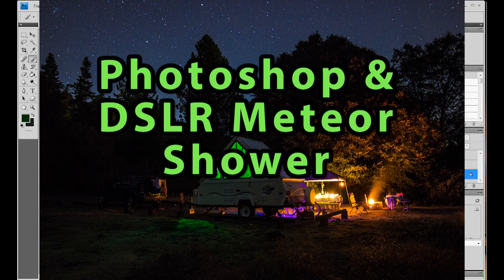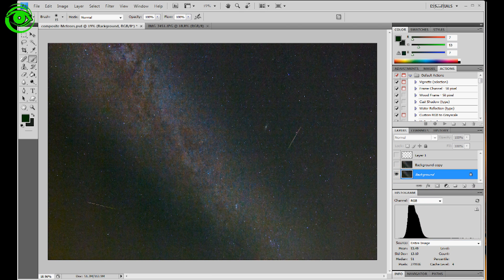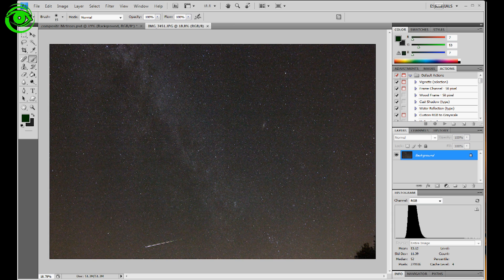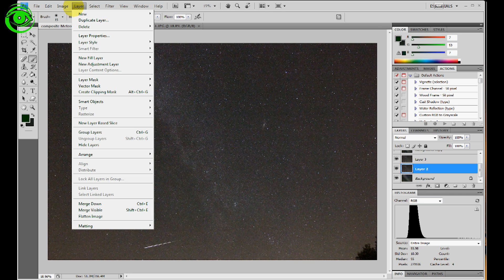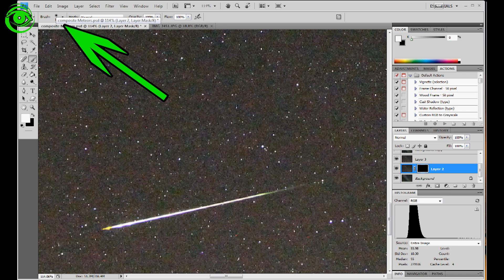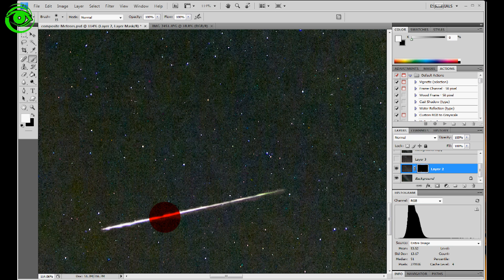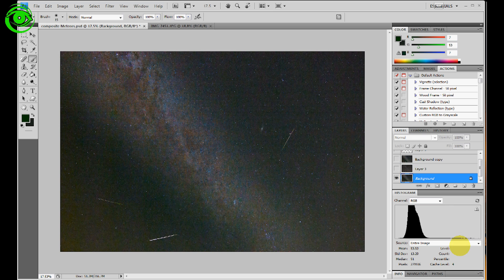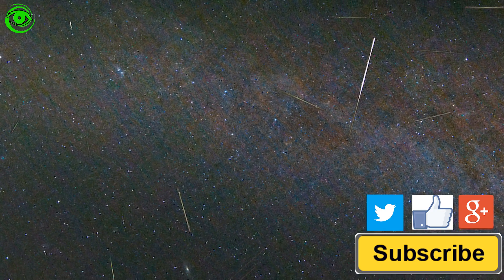DSLR Meteor Shower Processing Tips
There is no easy way to make a meteor shower composite.  You need to make layer masks in Photoshop to compile all of your meteors in one shot.  IN this video I show you all the steps I used.  This shot was taken during the Perseid meteor shower.  Please leave comments for alternate meteor shower processing.  Doug